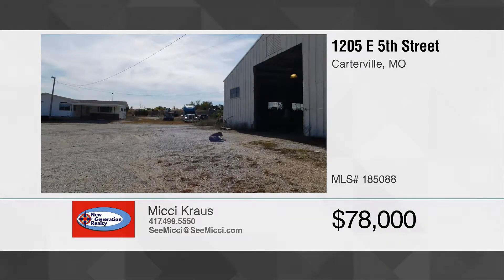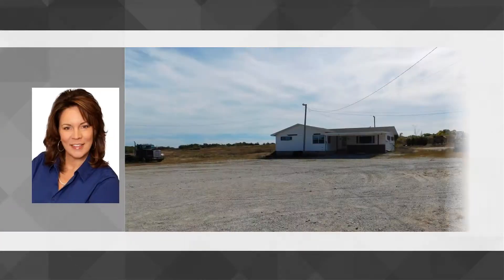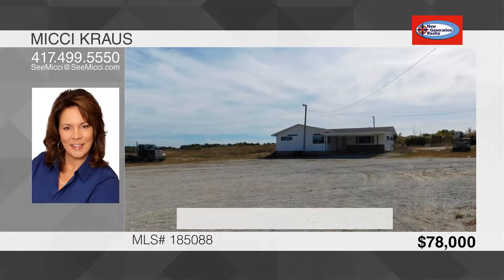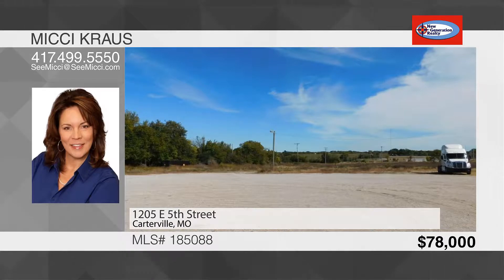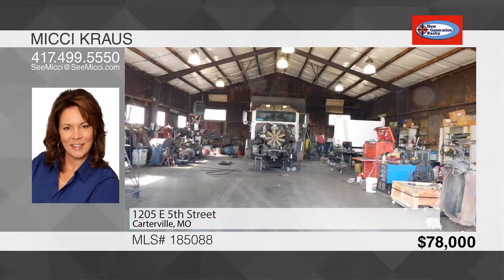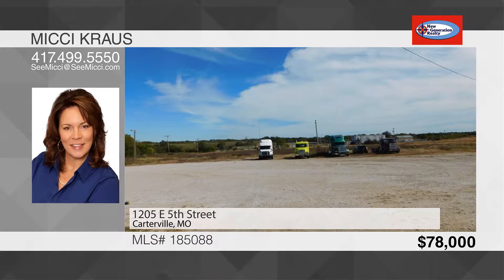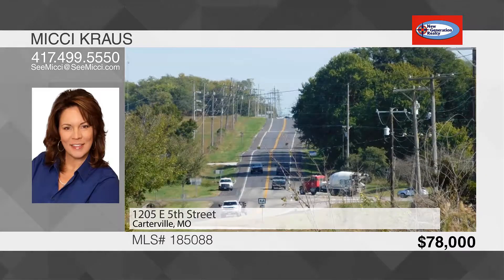1205 E 5th Street Carterville, MO Homes for Sale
1205 E 5th Street, Carterville, MO

 Fantastic opportunity to have a place to run your own business, or an investment property to lease out. Currently a mechanic shop for tractor trailers, large delivery trucks, and RVs. 70X40 shop, 11x20.5 work room, 19x11 stock room, large bathroom with shower. Separate building used for on site of